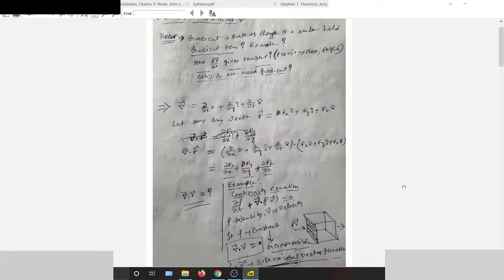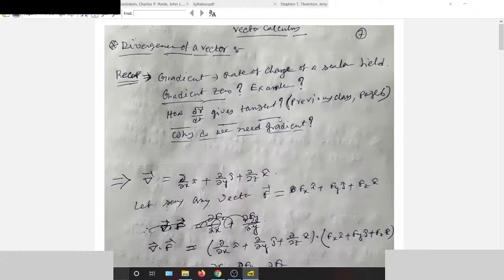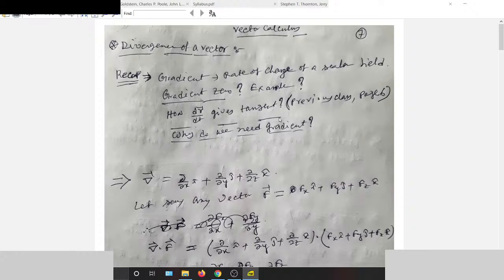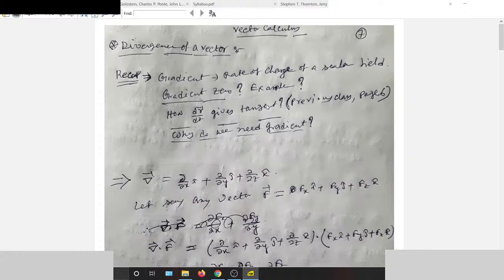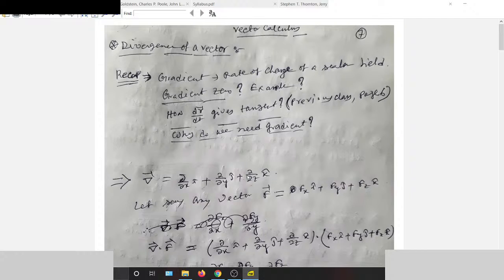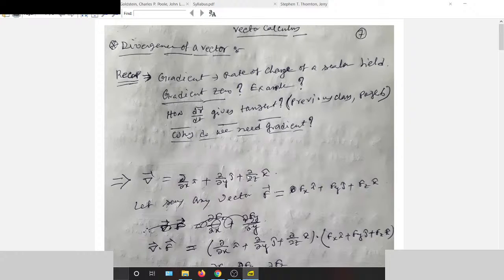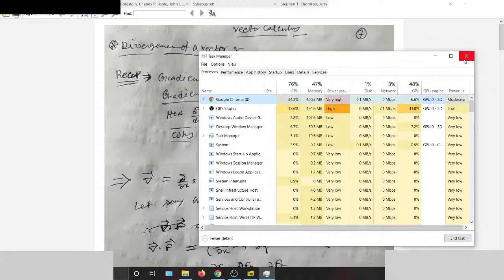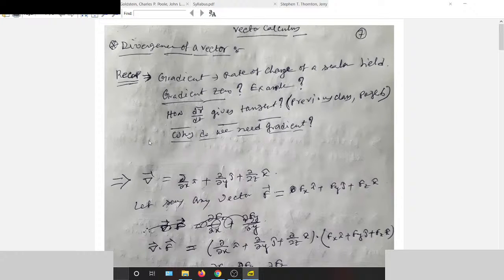Mathematical Physics 2